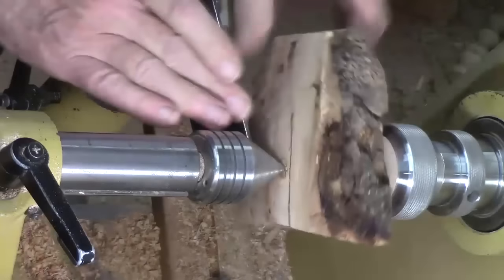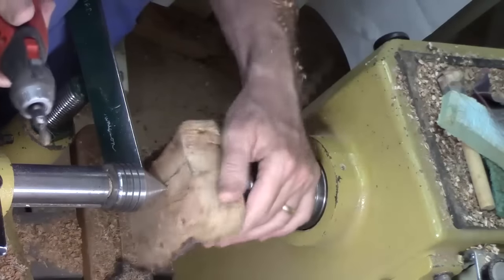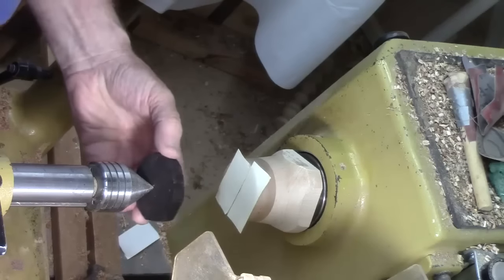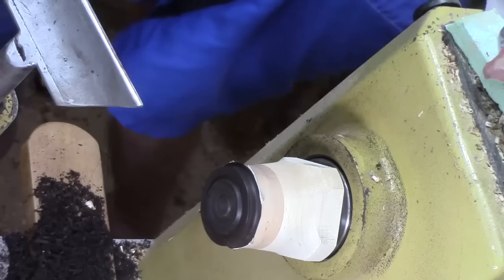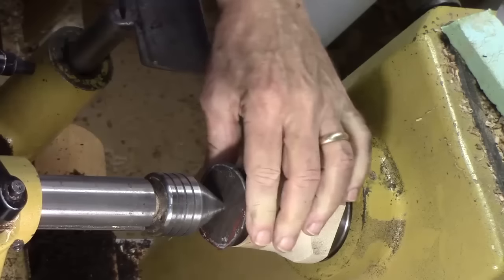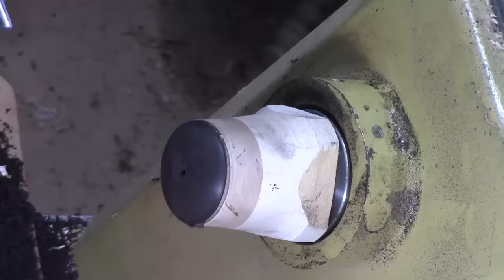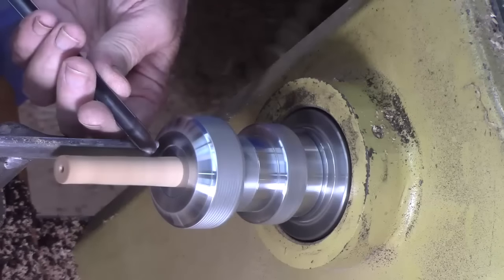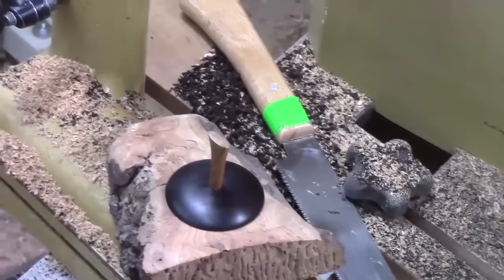Woodturning a Burl Edged Box Pt 2 of 2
In this two part video, I demonstrate turning a natural edge box from a piece of cherry burl using a threaded glue block which fails. The top is turned from African Blackwood using double sided tape to hold it.

See Mark St. Leger’s website for a handout of this project

for demonstration handouts, downloadable copies of articles I have published, and links to some full length demonstrations I have done at Gwinnett Woodworkers channel.